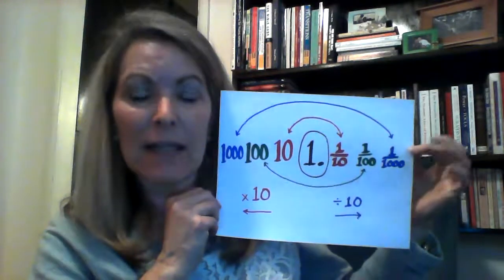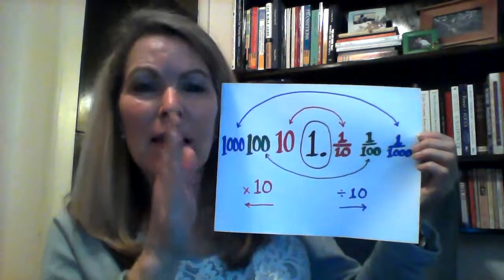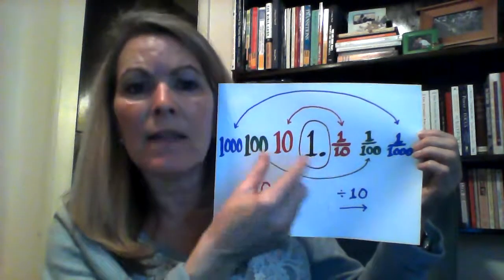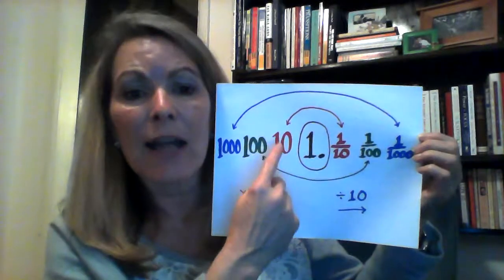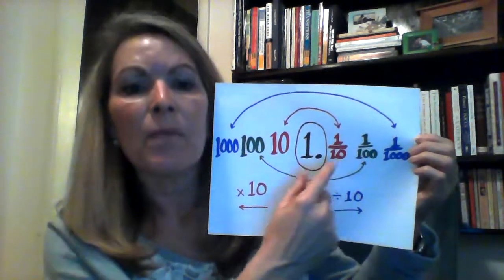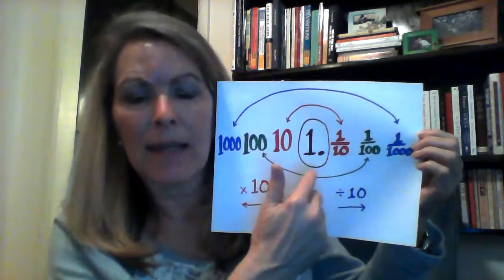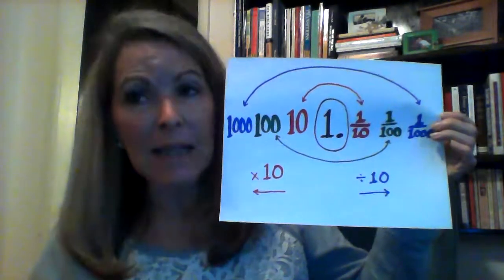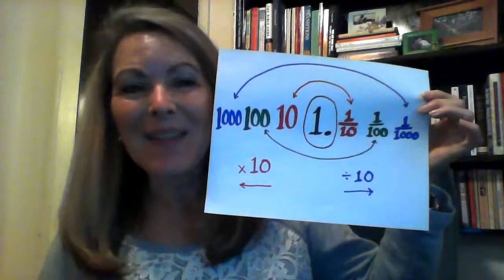Place Value Diagram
Kids can have some common misconceptions about place value when we add decimal numbers. This diagram can help them correct those misconceptions.